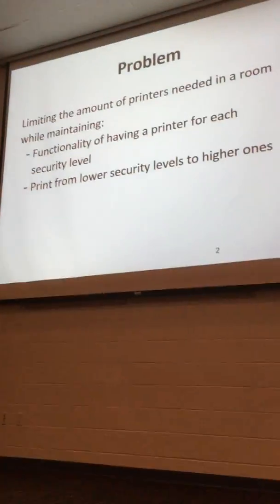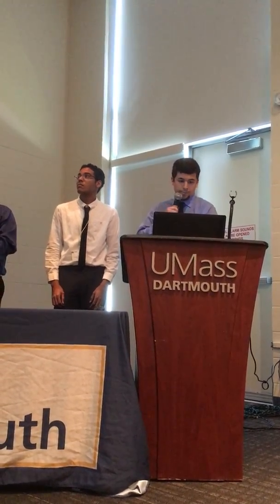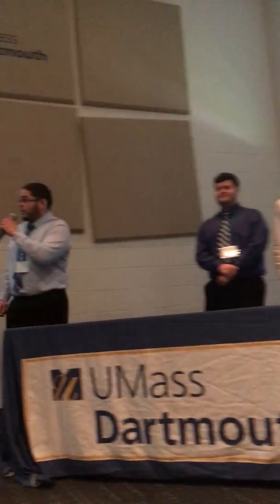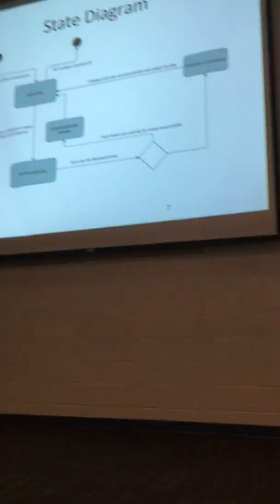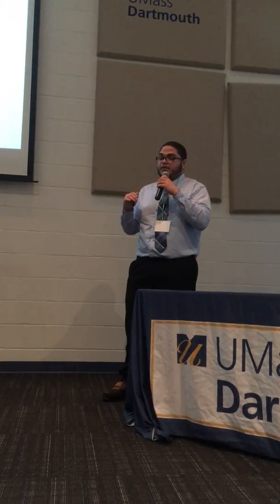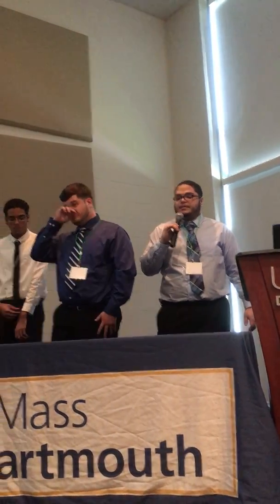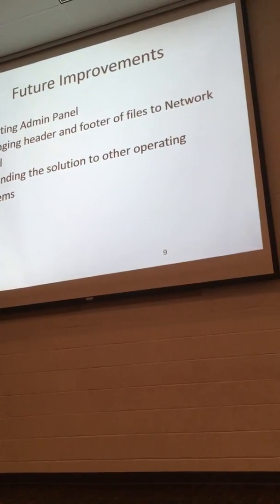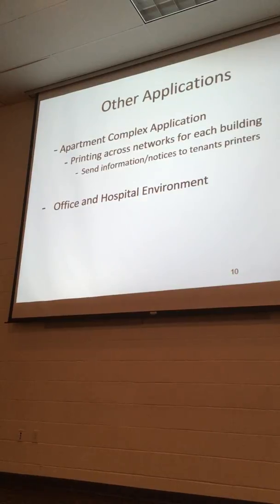Multi-Level Security Printing